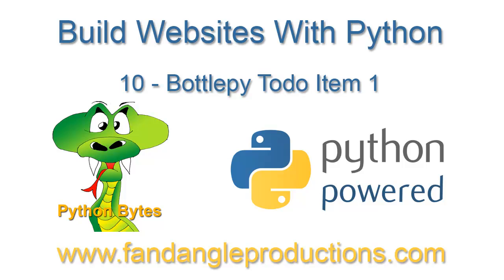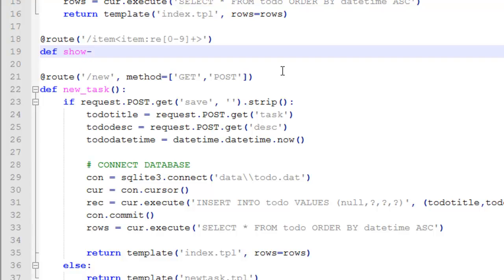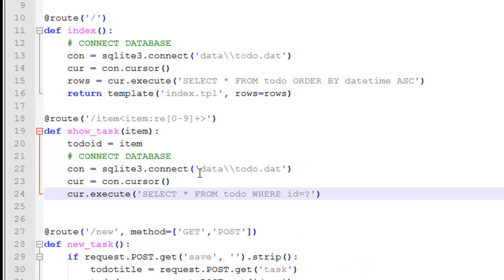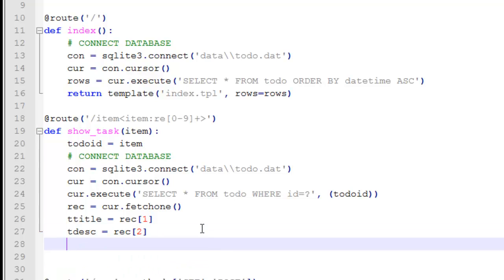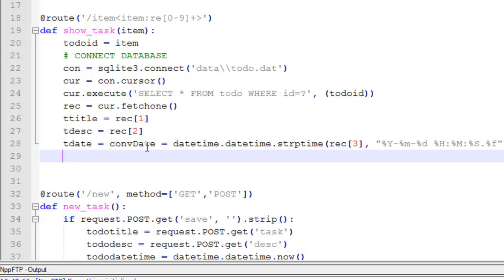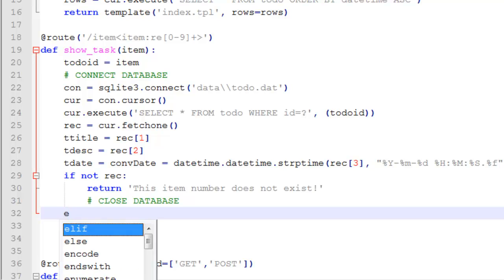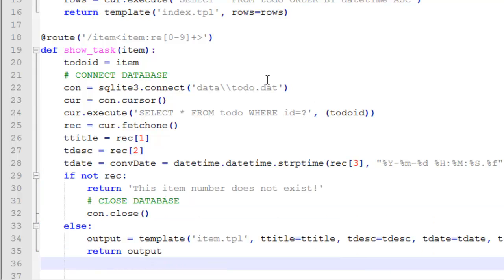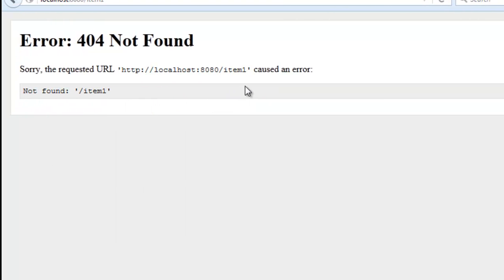Python Web Frameworks: 10 bottle item 1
This tutorial is to show you the code that is necessary to display the data of a todo task from the database.